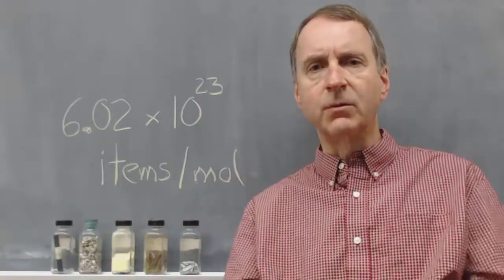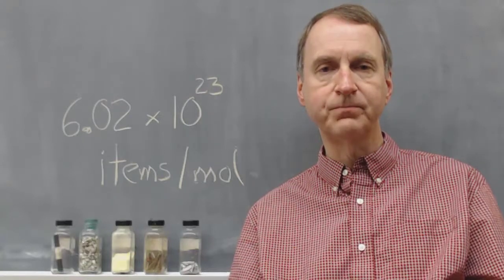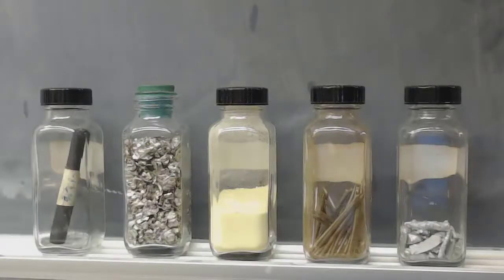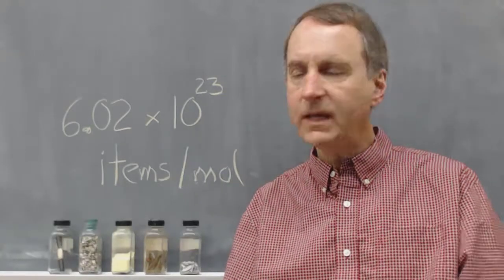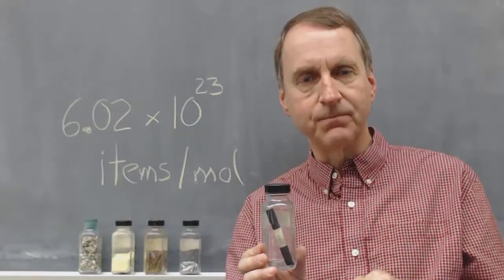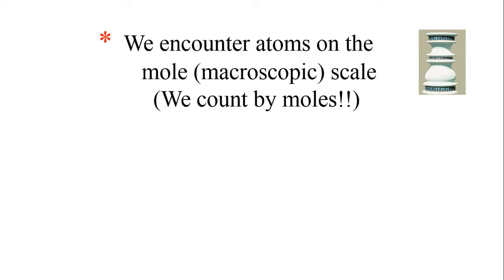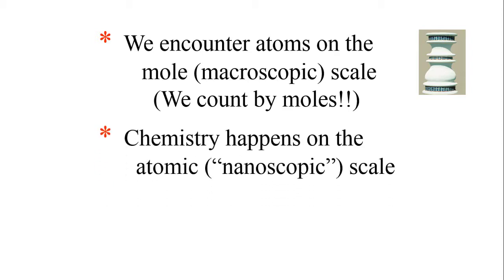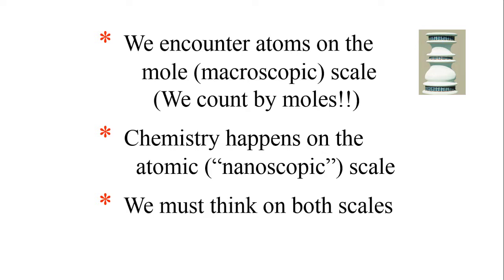01f - First Pillar